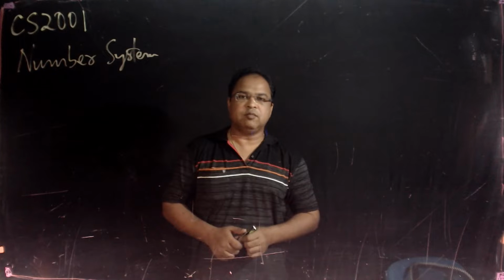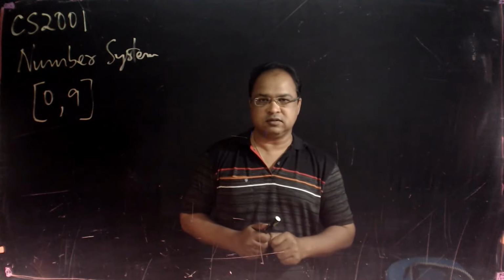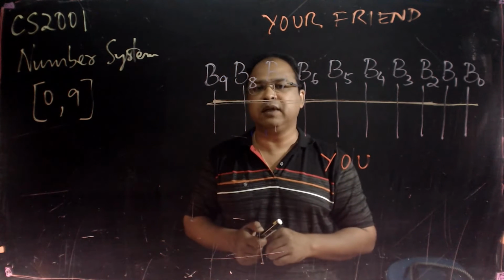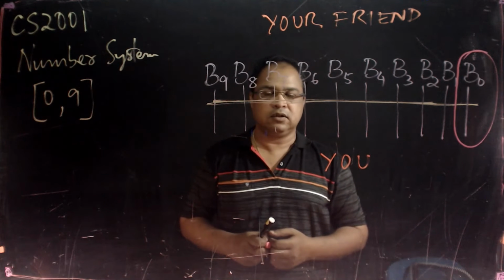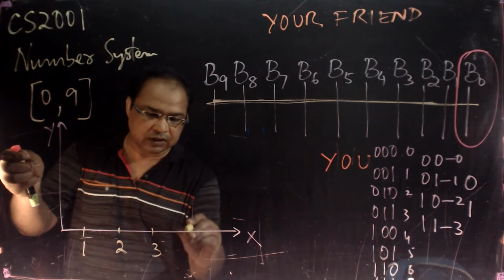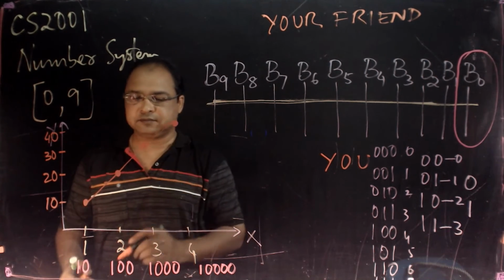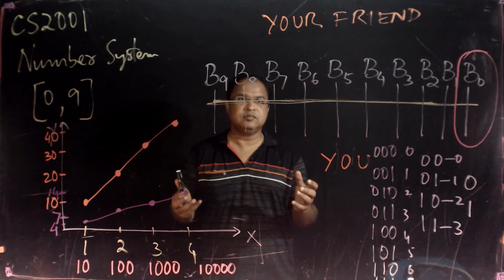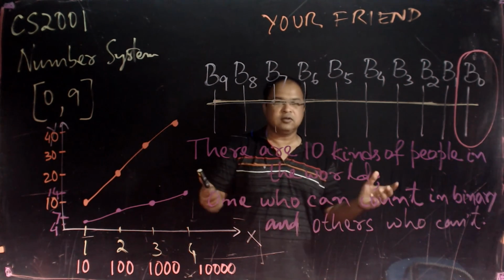Digital Systems Design: Why binary? Why not decimal?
Number Systems; Why binary is preferred to decimal in computers?